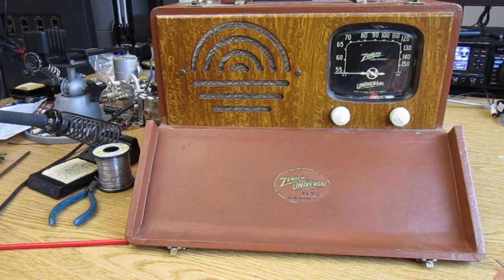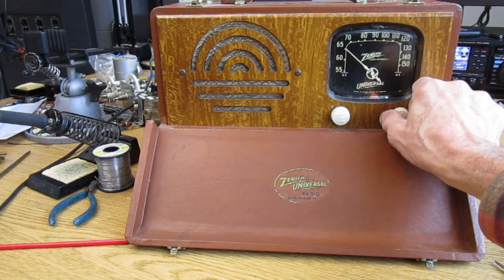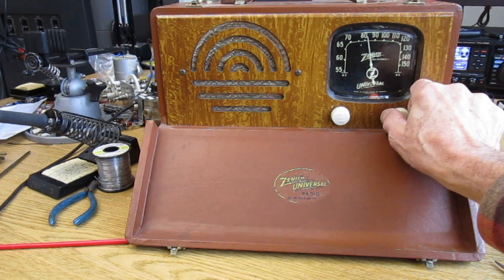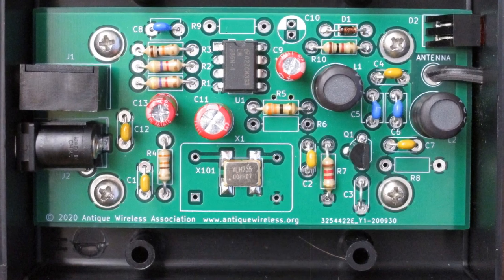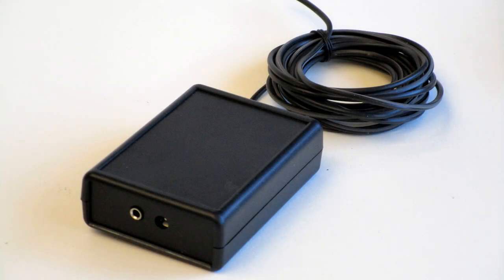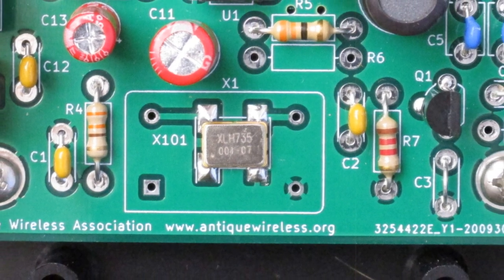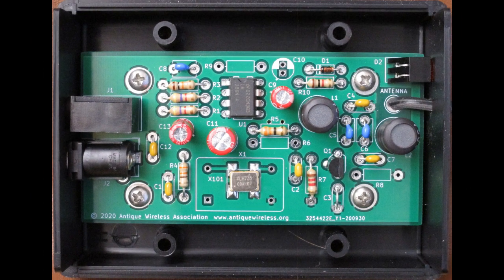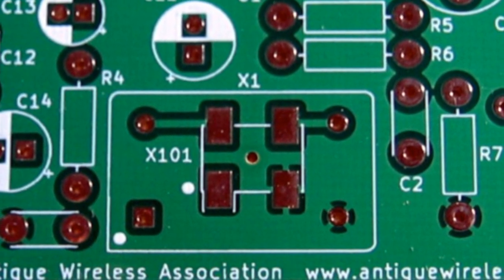Build your own Radio Station with the AWA Low Power AM Broadcast Transmitter Printed Circuit Board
This custom AWA designed circuit board lets you easily build a high level modulated class C circuit AM transmitter, the same design used in most of the classic AM transmitters of the past.

The circuit board comes with parts list, schematic and board layout and can be customized to suit your particular installation.

$20.00 shipped free to US addresses.